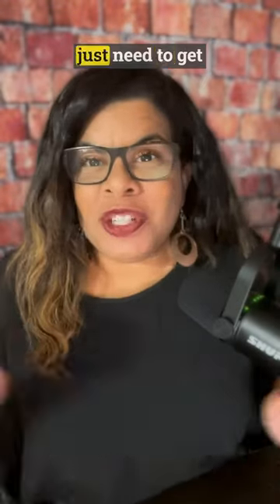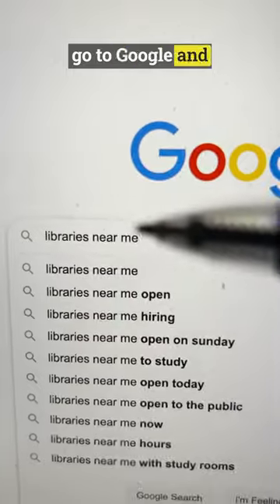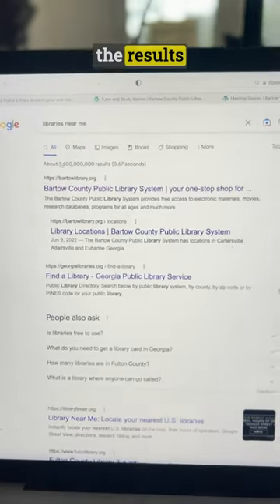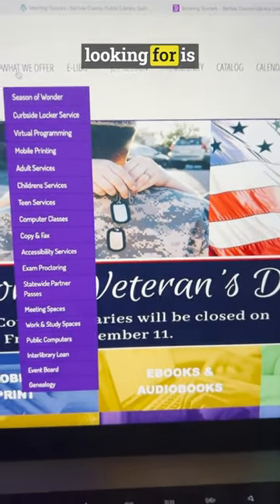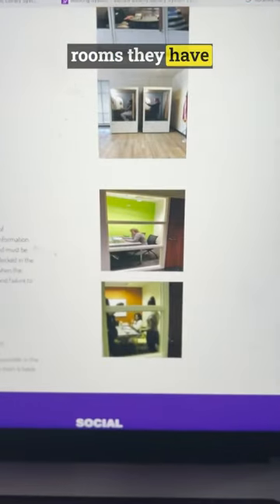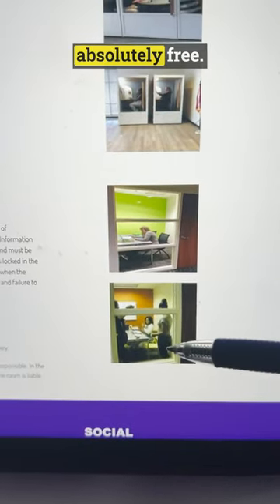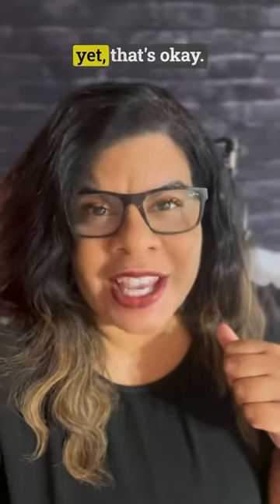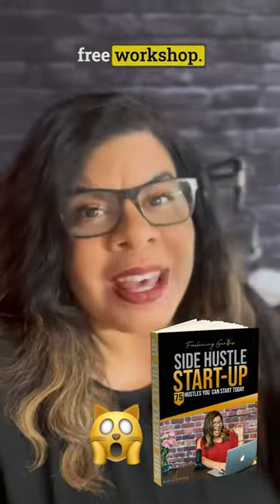Where to find FREE Co-Working Spaces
How to find FREE co-working spaces. 💻
I do this all the time, especially when traveling.